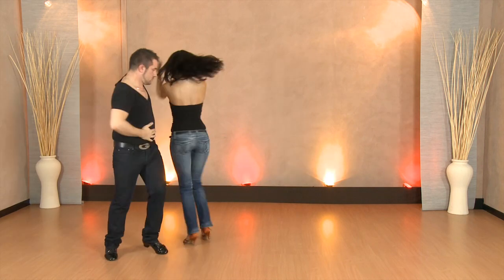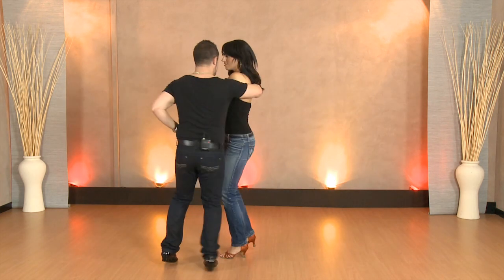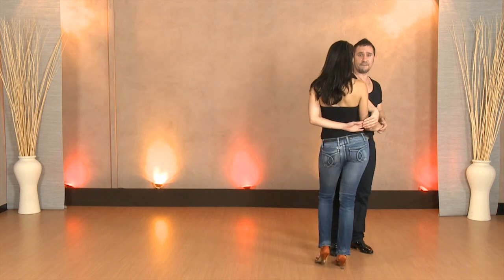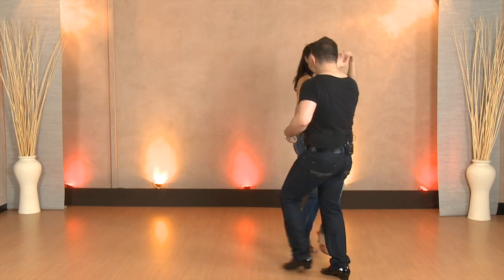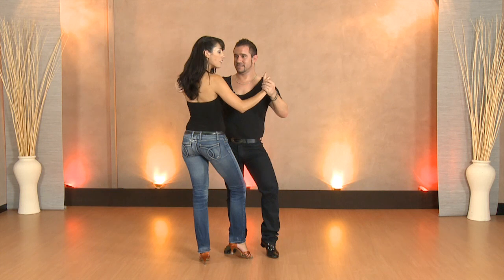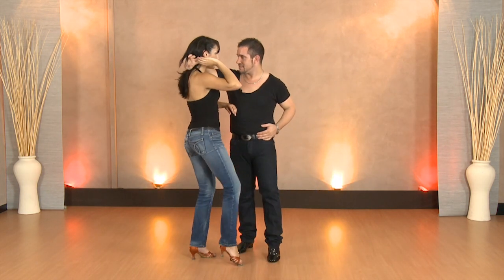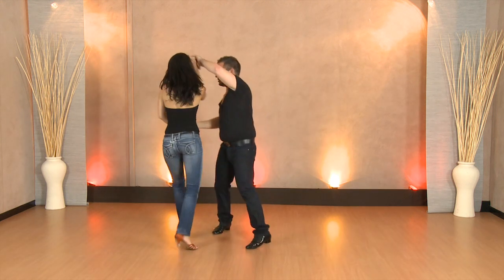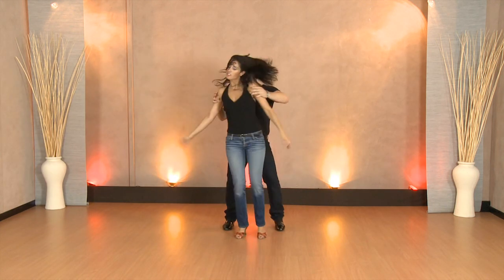ADVANCED BACHATA DVD with NESTOR and KATRINA...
NESTOR AND KATRINA'S awesome ADVANCED BACHATA DVD will help you take your Bachata to another level. Their diverse style will have you rocking the dance floors wherever you go!